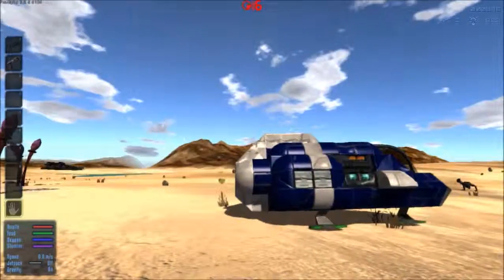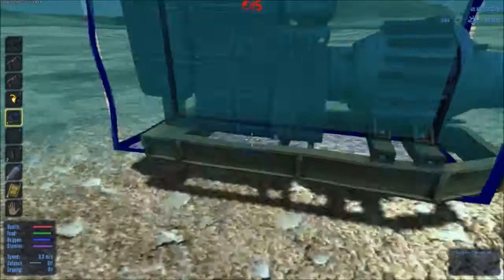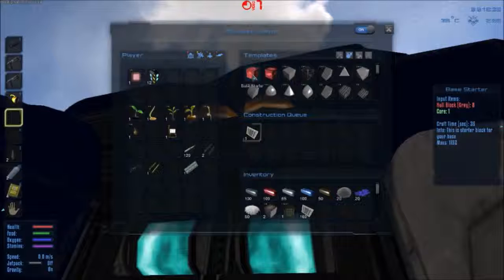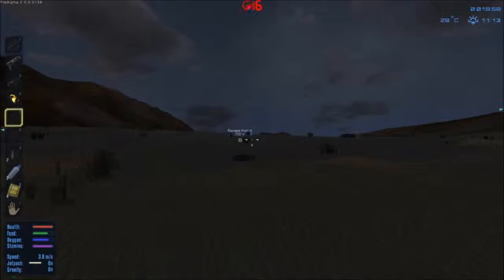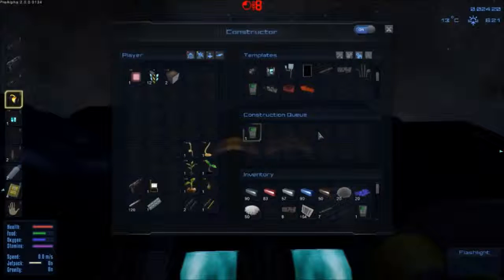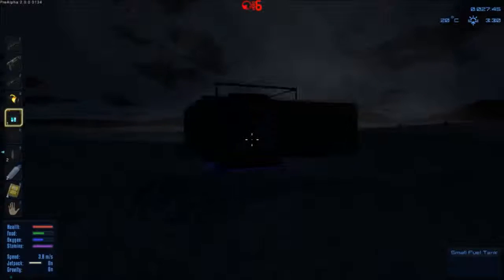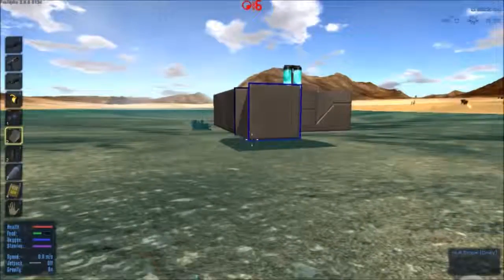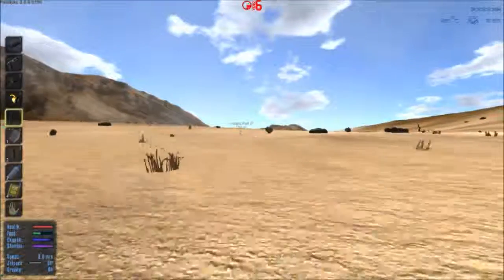Empyrion: S01-E01 - Crash Landing Crash Course - Unboxing The Game - 08-05-15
It's here! Time for a sort of unboxing of this new game, and show how the game starts!

Proper credit where credit is due:
The music for Empyrion: Galactic Survival is composed by Bjorn Lynne from his "Urban Darkness" collection. It is not my intention to infringe on his copyrighted works, they are in the game and play sometimes, despite my attempts to mute music in the game altogether.